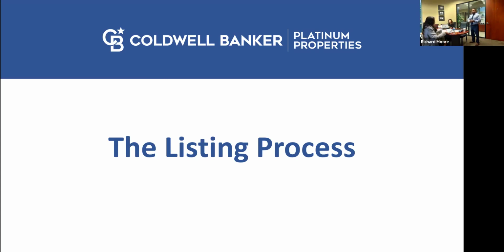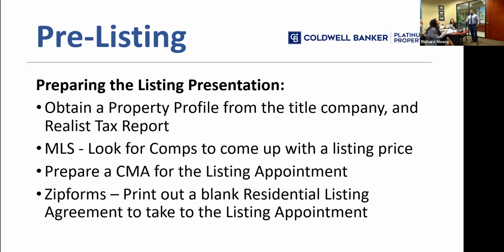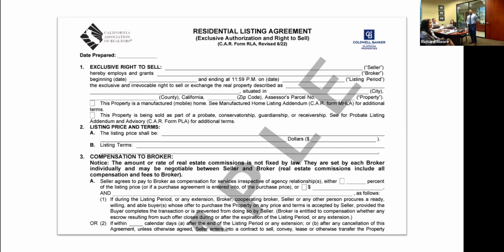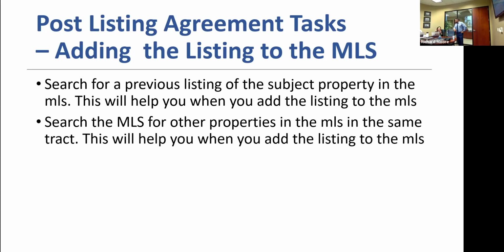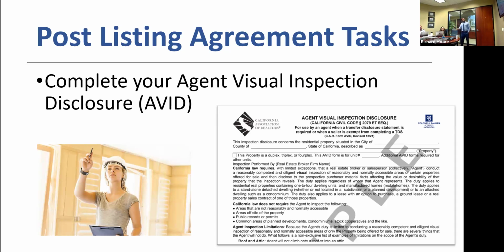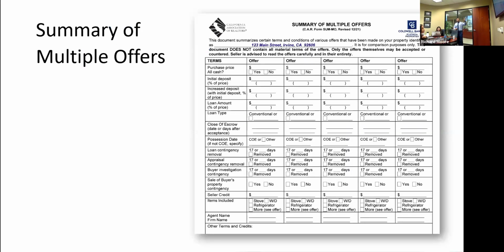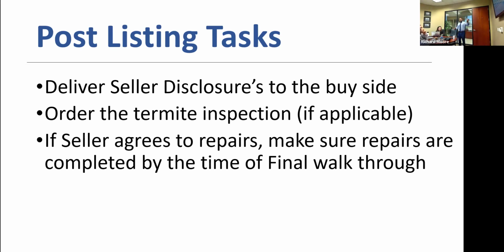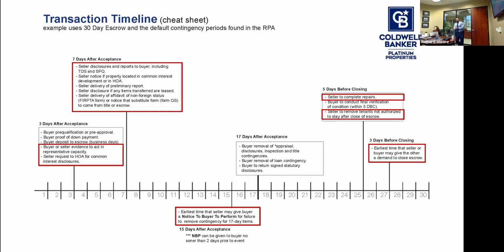The Listing Process